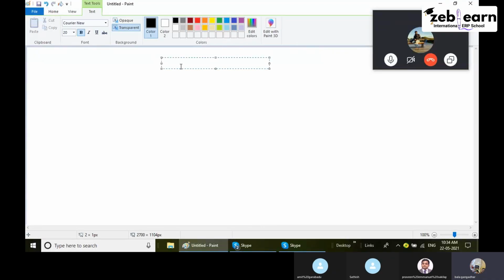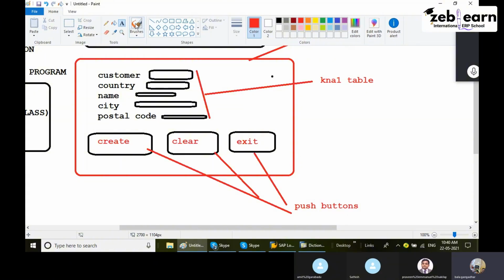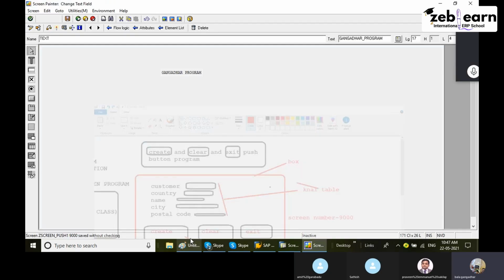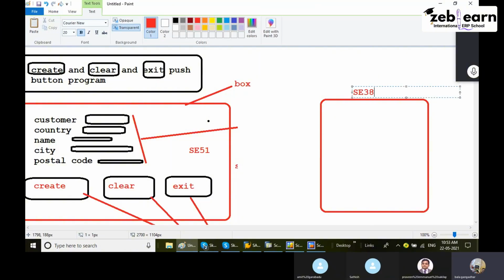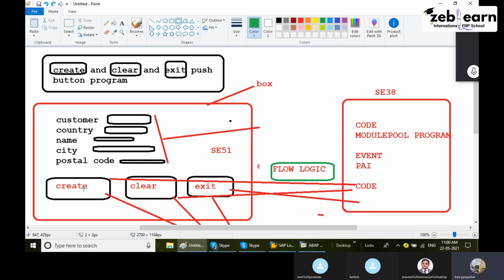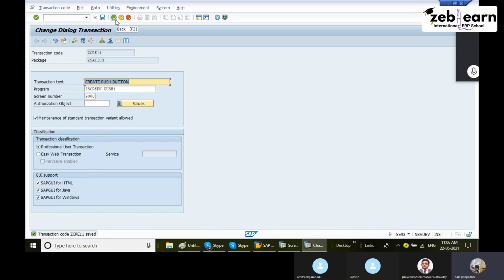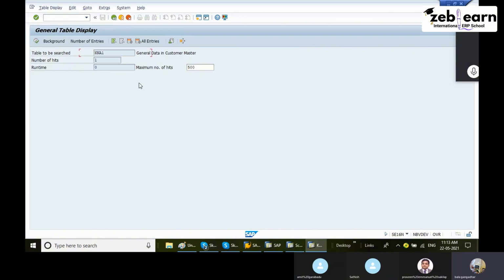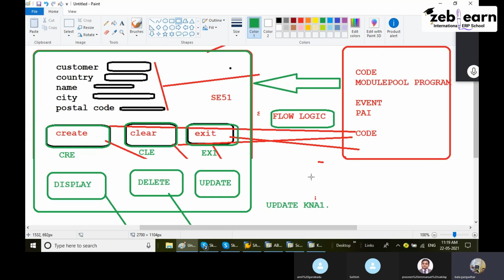SAP ABAP Dialog Programming (Module Pool) Explained | Beginner to Advanced | Class 24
SAP ABAP Full Course | Dialog Programming (Module Pool Programming) | Class 24 | Beginner to Advanced

Welcome to Class 24 of the SAP ABAP Full Course by ZebLearn India. In this session, you'll learn Dialog Programming (Module Pool Programming) in SAP ABAP, one of the most important concepts for developing interactive SAP applications and custom transaction screens.

Module Pool Programming is used to build screen-based SAP applications where users can enter, update, display, and process business data. In this class, you'll understand the complete architecture of Dialog Programming, including Screens, Flow Logic, PBO (Process Before Output), PAI (Process After Input), Screen Painter, Menu Painter, GUI Status, and Transaction Codes with practical examples.

Whether you're a beginner or an aspiring SAP ABAP Developer, mastering Module Pool Programming is essential for developing enterprise-level SAP applications.

Course Level

Language

English

Series

Training Mode
Industry-Oriented Learning

Topics Covered

Introduction to Dialog Programming
What is Module Pool Programming?
Module Pool Program Structure
Screen Painter (SE51)
Menu Painter (SE41)
Screen Attributes
Screen Elements
Flow Logic
PBO (Process Before Output)
PAI (Process After Input)
OK Code Handling
GUI Status
Transaction Code Creation
Navigation Between Screens
Data Validation
Screen Field Processing
Best Practices

Course Highlights

Industry-Oriented Curriculum
Resume Building Support
Interview Preparation
SAP Certification Guidance
Placement Assistance

SAP Beginners
SAP ABAP Developers
Software Developers
IT Professionals
Computer Science Students
Engineering Students
ERP Aspirants
Working Professionals
Fresh Graduates

Career Opportunities

Why Learn Dialog Programming?

✔ Build Interactive SAP Screens

✔ Create Custom SAP Transactions

✔ Develop Enterprise Applications

✔ Learn PBO & PAI Processing

✔ Essential for Real-Time SAP Projects

✔ Frequently Asked in SAP ABAP Interviews

Admission & Counselling

💬 Comment your questions about SAP ABAP Dialog Programming & Module Pool Programming